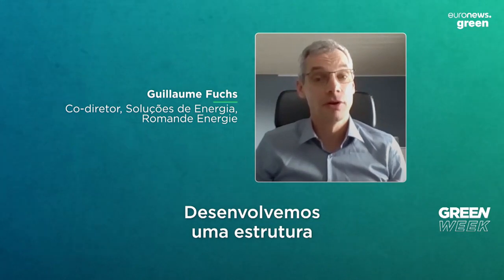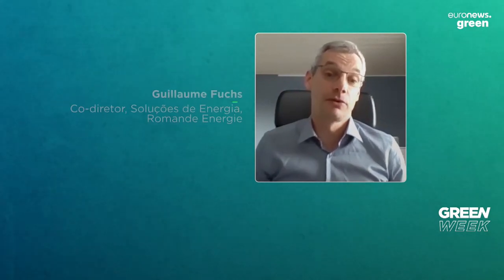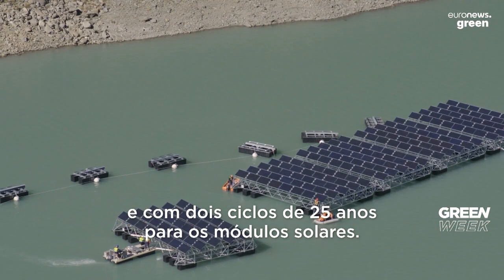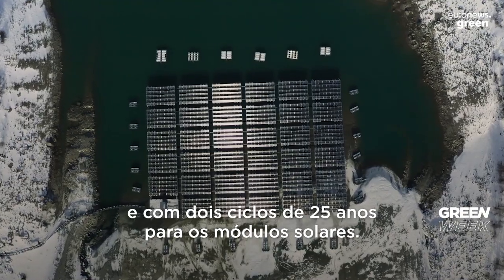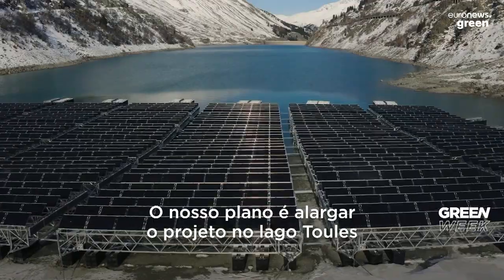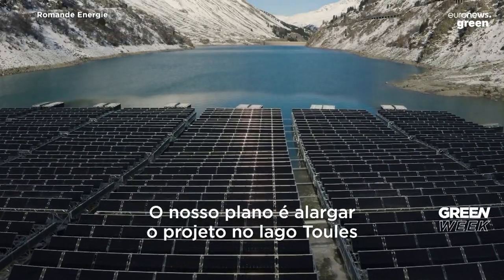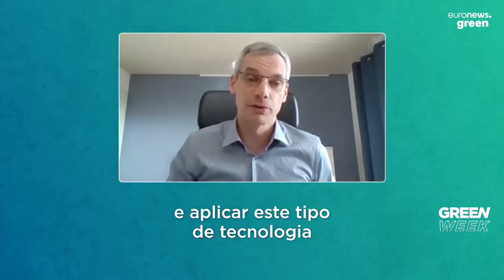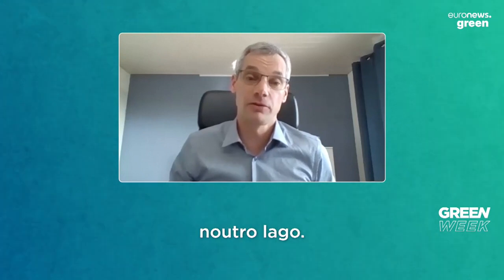A primeira central solar flutuante do mundo em alta altitude